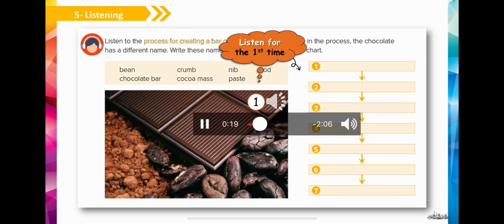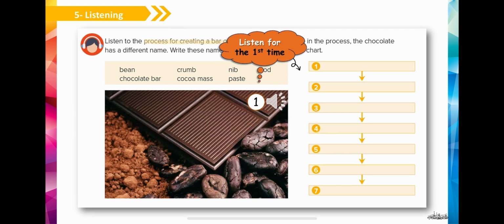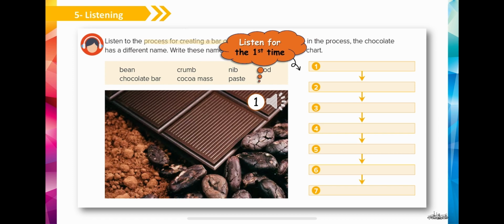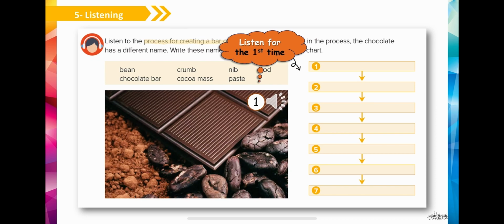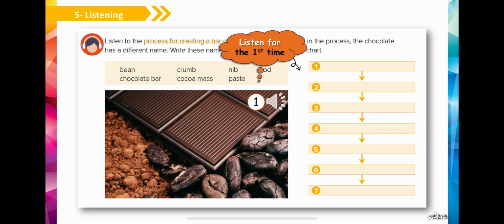Listening test 1 MG 2.3